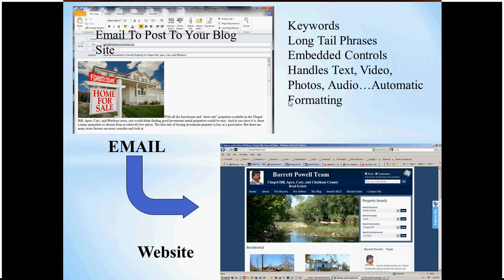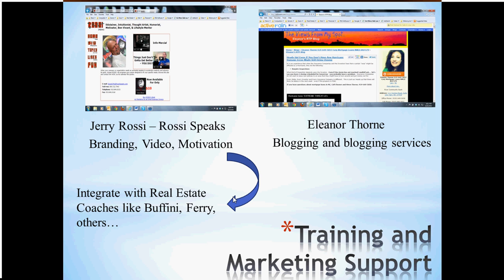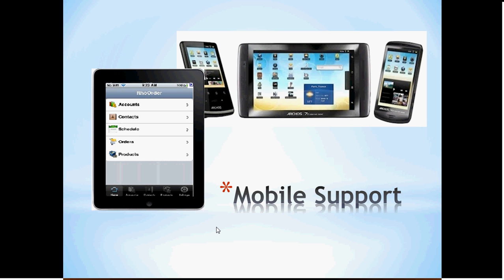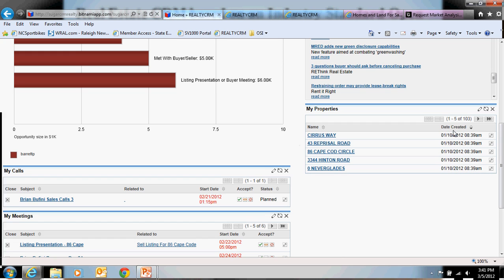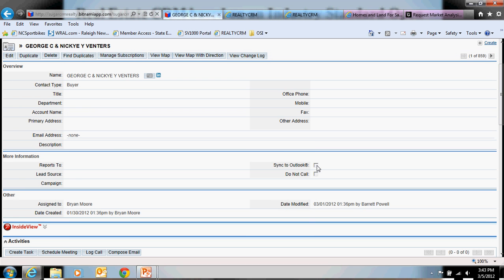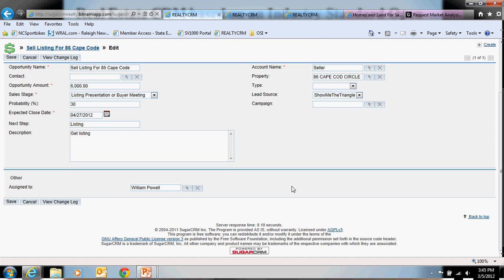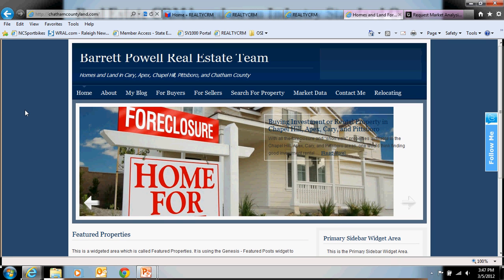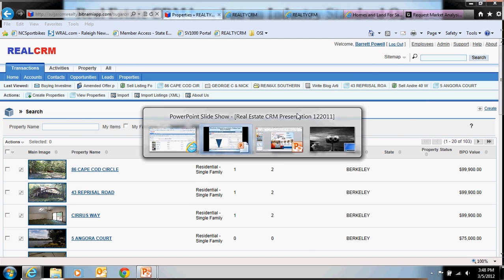SugarCRM RealEstate App Update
*Edit: This app was something I did when I owned my own firm and was more involved in Real-Estate than I am today. Unfortunately changes in SugarCRM made it necessary to completely rewrite the code and I just don't have the time today.  I created this and gave it away in an effort to start and create an Open Source CRM for Real-Estate that others would also contribute to keeping up to date. There are versions of it floating around world, including in Asia.  Hopefully someone will post it with updates.  This version is sadly no longer available.

This is an update of the SugarCRM Open Source Real Estate application I originally developed a few years ago.  Response was overwhelming.  Thank you for your comments and your request.

This is a quick updated version that now supports the latest release of SugarCRM Community Edition.  The system has been beta tested by many agents and firms around the world.  I am currently looking to bring the system to market and finish the solution by making it a on click install with a market place for selecting additional features such as Real Estate Coaching integration, Blogging Services (we create the blogs for you), and a fully integrated Closing Room that completely automates the closing process including closing document management and automated notifications for all closing participants.